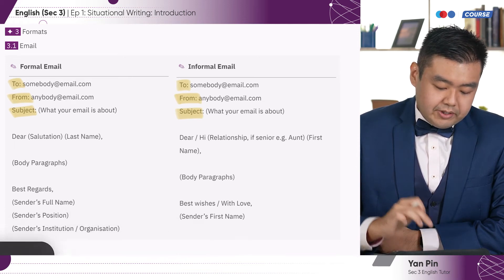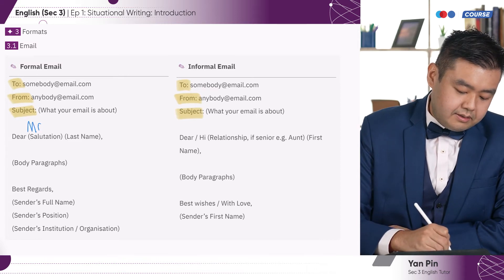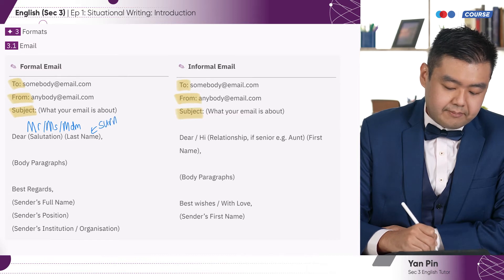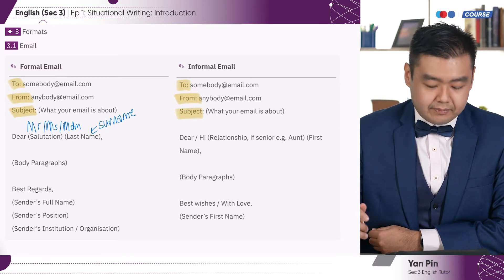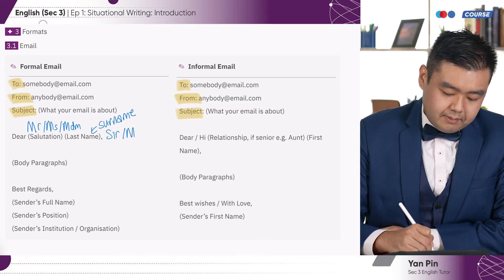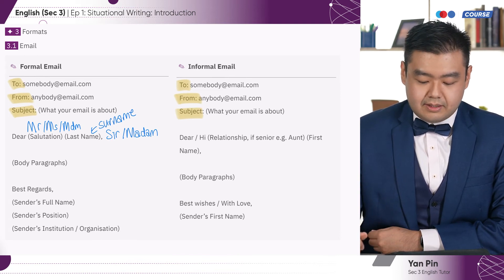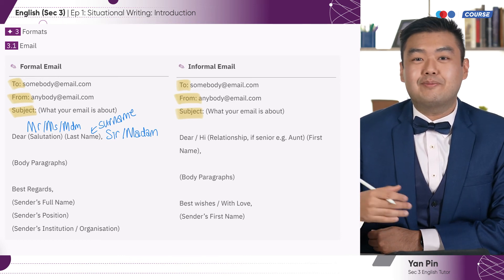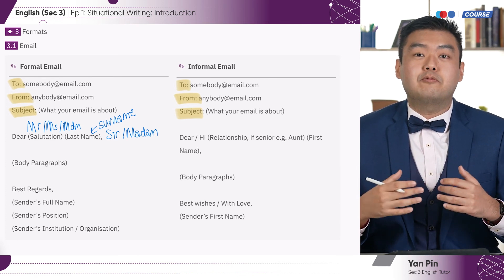Snapask Regular Class | Sec 3 English lesson preview | Situational Writing Introduction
The English language gets intense in Upper Secondary. Cambridge standards are high but how do you meet that standard? Master English with one of our star tutors, Yan Pin who has 85% of students achieved their target grades.‍ Together with Yan Pin, you will uncover the different techniques of tackling situational writing, essay writing & more to tackle your O-levels. This class will run concurrently with the school terms and lesson plans are curated to mirror the MOE curriculum. Learn anytime, anywhere with Snapask Regular Class.

What you’ll get:
- In-depth topic coverage with a step-by-step solution
- Weekly class covering topics in line with the MOE curriculum
- Exam papers & strategies on tackling your paper
- LIVE consultation with the tutor

Start your revision with us now!
To register, download the Snapask App now.